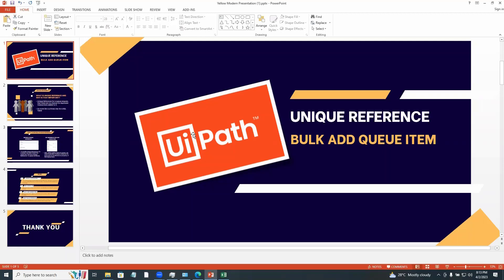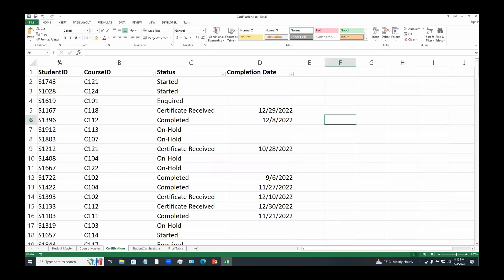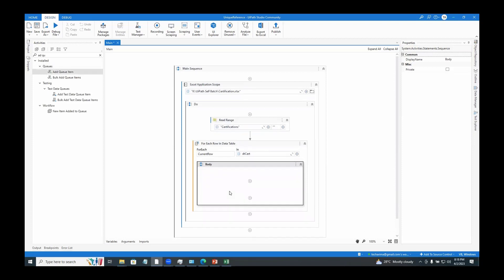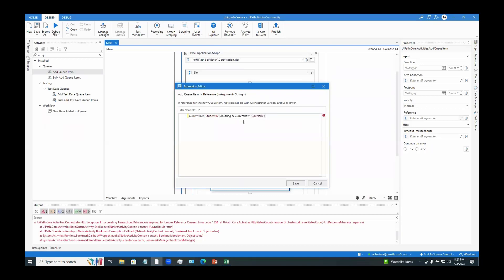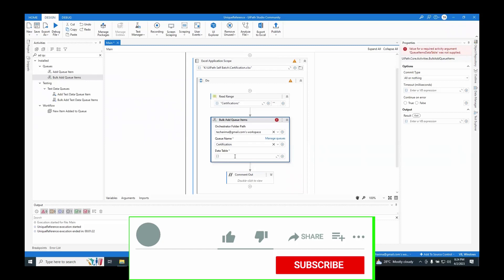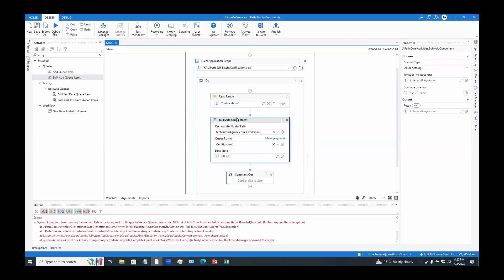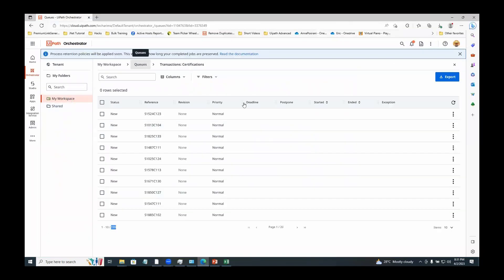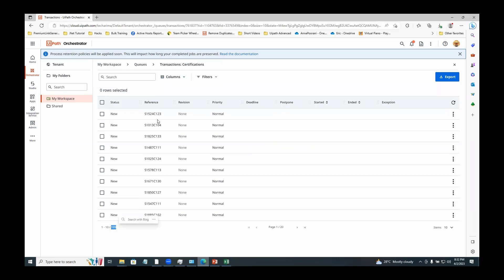✅Enable Unique Reference for Bulk Add Queue Items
🥇JOIN NOW !! FREE UIPATH COMMUNITY SUPPORT ON WHATSAPP @ 📱

To add unique reference for Add Queue Item, the following steps can be used.

1. Open the UiPath Studio and navigate to the project that contains the queue where you want to enable unique references.
2. In the Design tab, click on the "Activities" button to open the Activities panel.
3. Search for the "Add Queue Items" activity and drag it to the workflow.
4. Click on the "Configure" button of the "Add Queue Items" activity.
5. In the "ItemInformation" section, you will see the "Reference" field. Click on the "Dynamic" button next to the "Reference" field.
6. In the "DynamicValue" window, select the "Guid" option to generate a unique identifier for each queue item.
7. Click on the "OK" button to save the changes.

Now, when you add queue items using the "Add Queue Items" activity, each item will have a unique reference based on the Guid identifier.

But what should be done for Bulk Add Queue Item. Watch the video to know more..

- The video explains how to add unique reference for a queue in UiPath.
- Unique reference ensures no duplicate transactions are added to the queue.
- Enforce unique reference property needs to be set in the queue.
- Reference property needs to be set with a unique value while adding items to the queue.
- A new queue called "certification" is created and enforce unique reference property is enabled.
- Data is extracted from an Excel file using the read range activity and saved in a data table.
- Items are added to the queue using the add Q item activity and a 4-H row indirect table.
- Bulk add Q items activity can also be used to add items to the queue but a reference column needs to be added to the data table first.

In this video, the presenter demonstrates how to add a unique reference for a queue in UiPath. A unique reference for a queue ensures that there are no chances for duplicate transactions added to it, similar to a primary key for a SQL table. The presenter creates a queue in Orchestrator, sets the property to enforce unique references, and adds items to the queue with the add Q item activity. The items are read from an Excel file, and each row is added to the queue with a unique reference that combines the student ID and course ID. The presenter also demonstrates the use of the bulk add Q items activity, which requires a reference column to be added to the data table. The presenter adds a reference column to the data table and then uses the bulk add Q items activity to add all the rows of the table to the queue as individual transactions.

Bullet Points:
- Adding a unique reference for a queue ensures no duplicate transactions are added
- Enforce unique references property must be set for the queue
- Add Q item activity is used to add items to the queue with a unique reference
- Bulk add Q items activity requires a reference column to be added to the data table
- Adding a reference column to the data table enables the use of bulk add Q items activity.